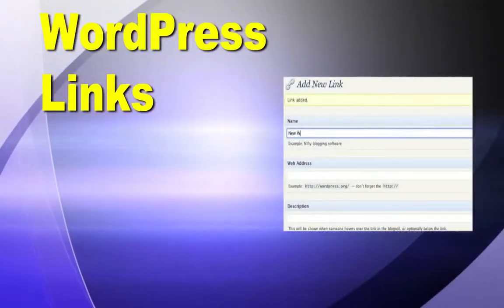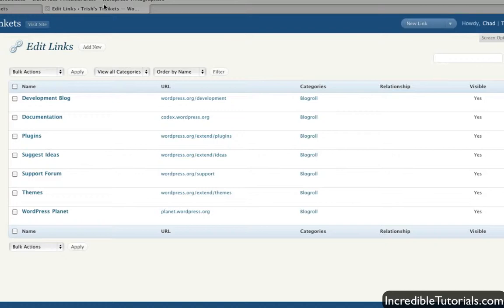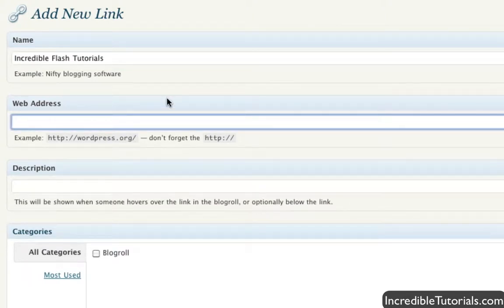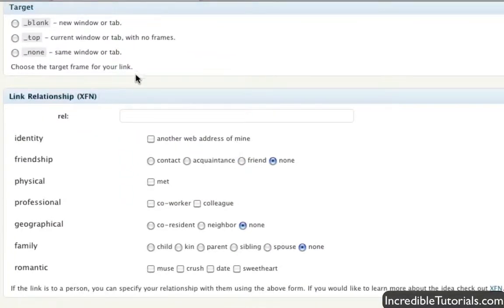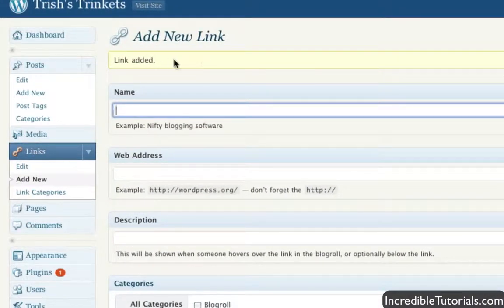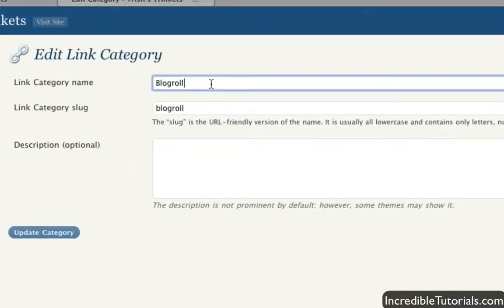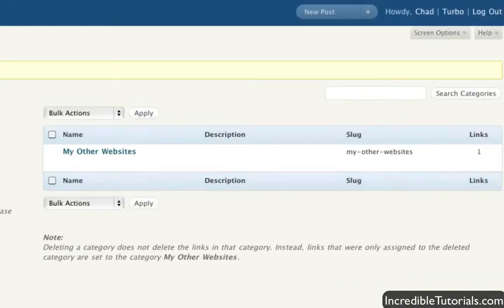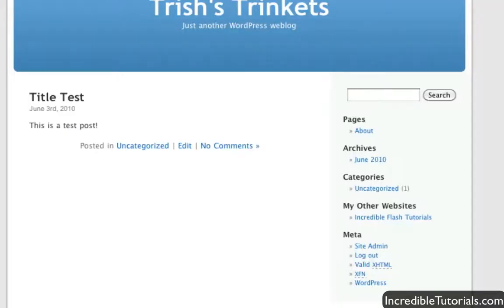WordPress Tutorial: Working with Links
In this tutorial I show you how to add, edit and categorize links on your WordPress website.